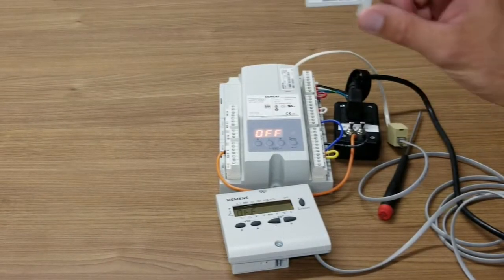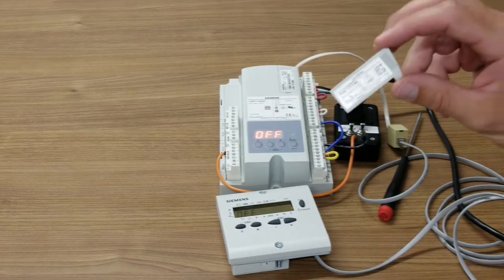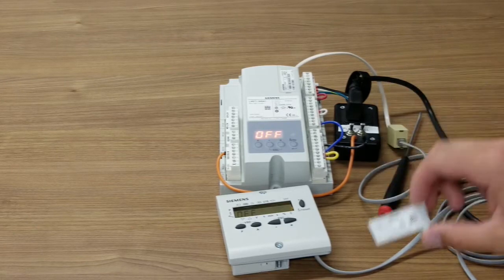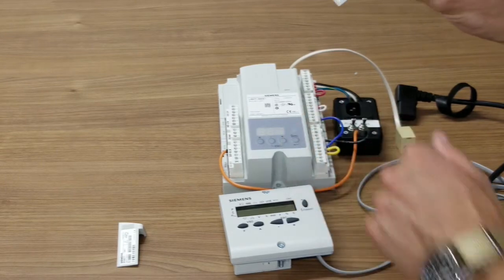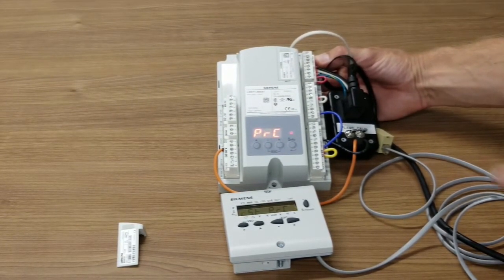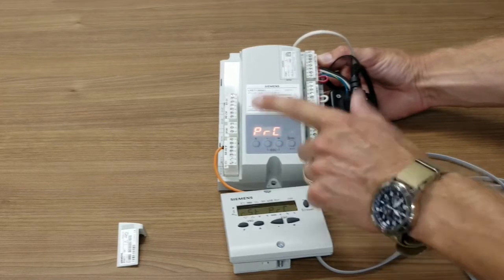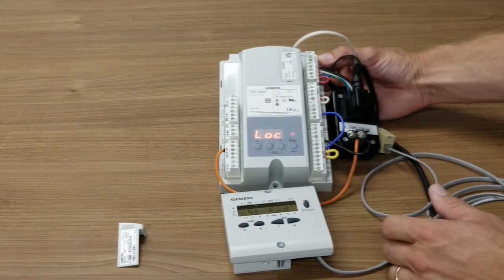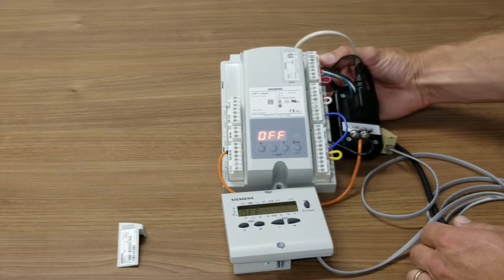LME7: Install or replace the PME module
Learn how to replace the PME or program module in a Siemens LME7 burner control.